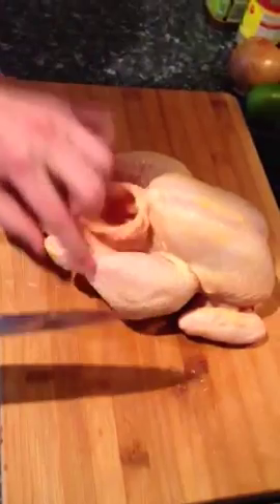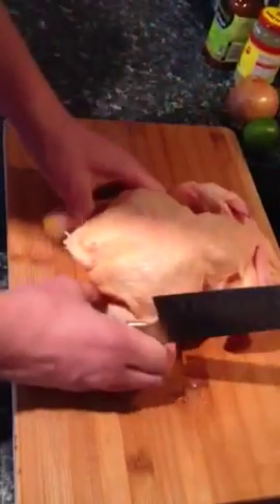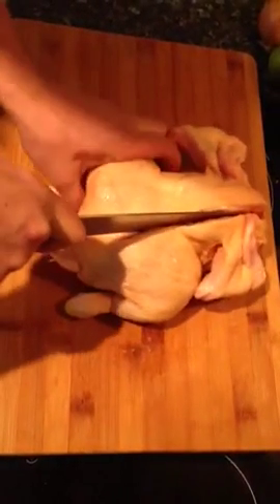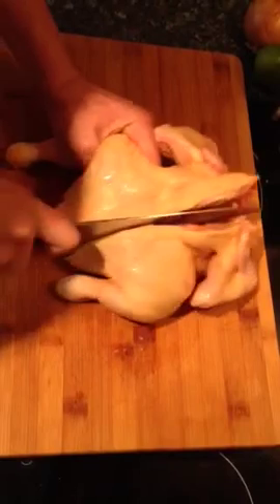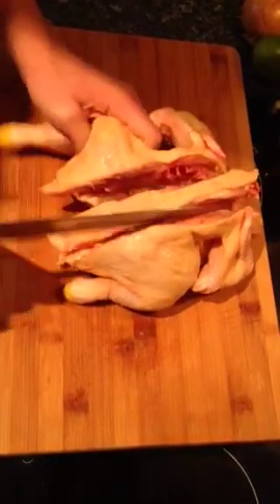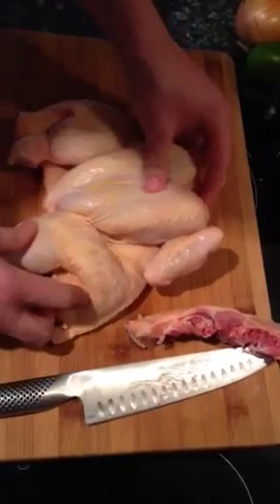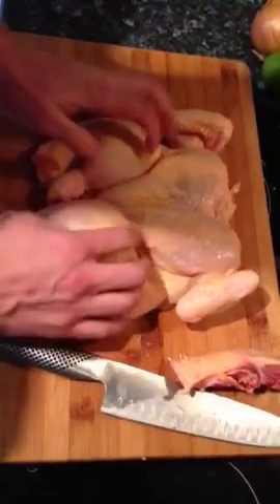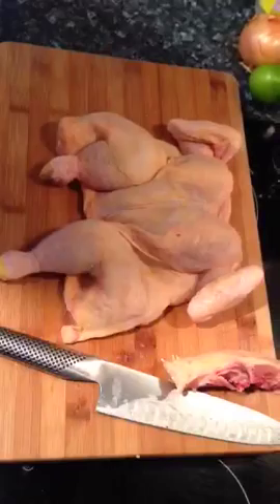Chicken Flattie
How to flattie a chicken